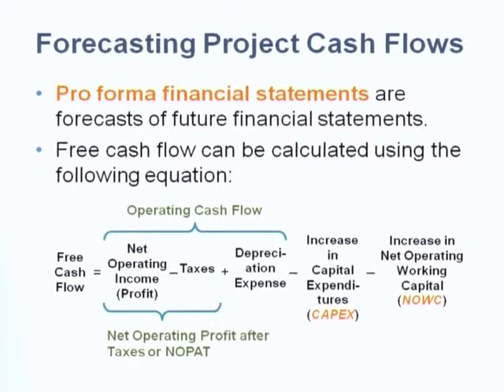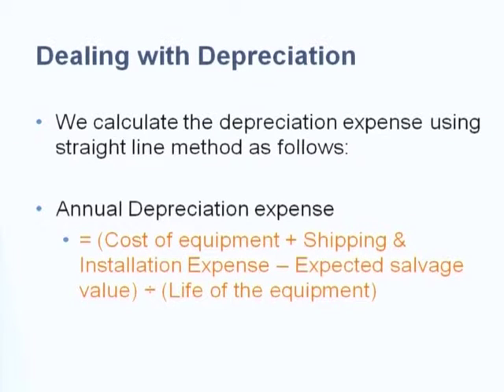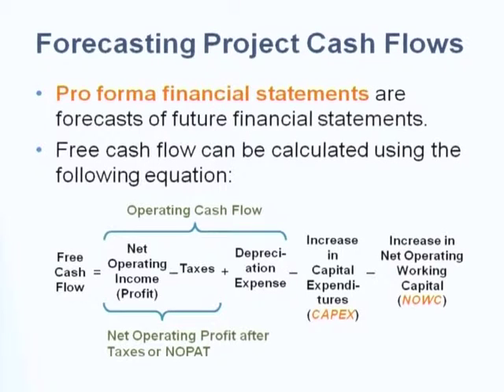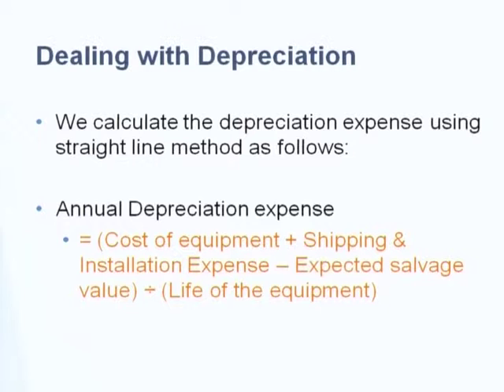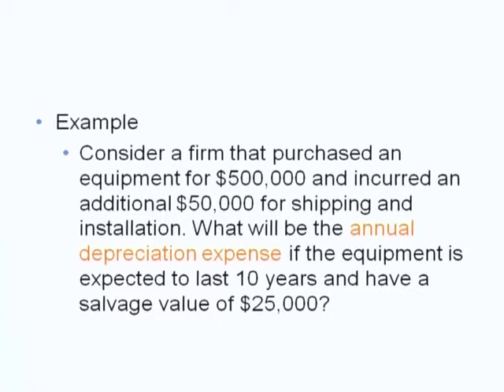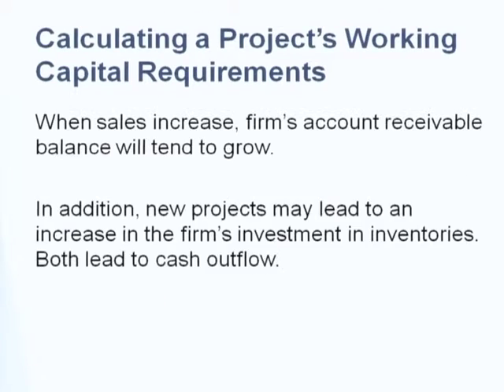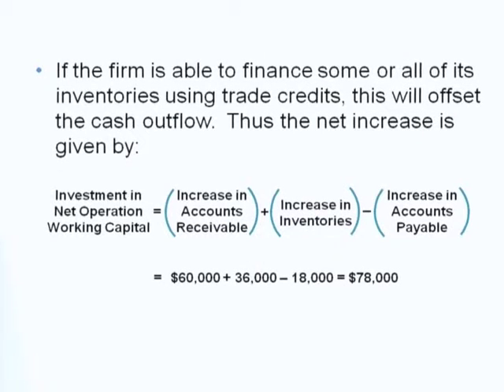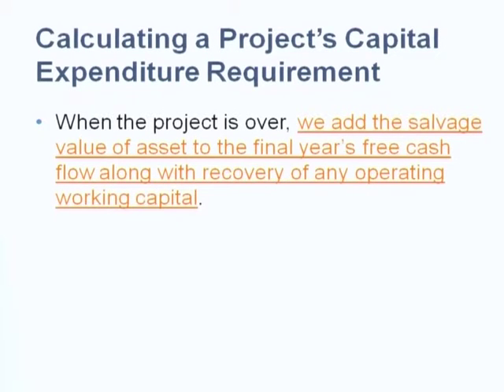FIN3701 Chapter 11 Part 3